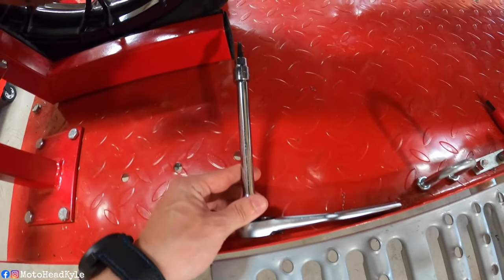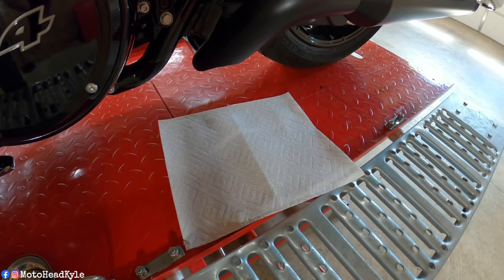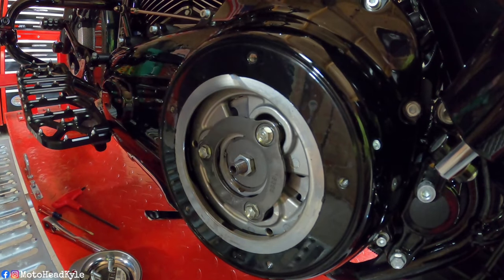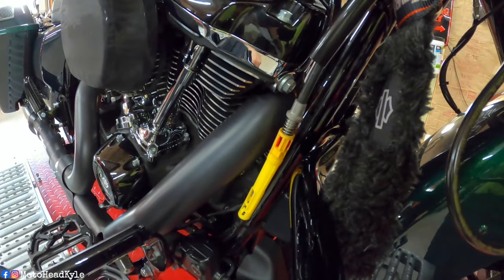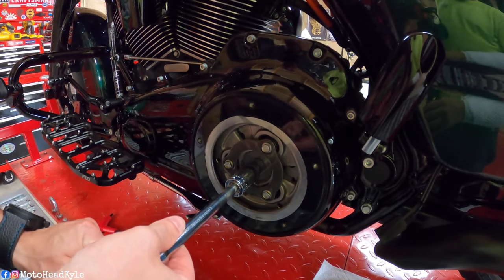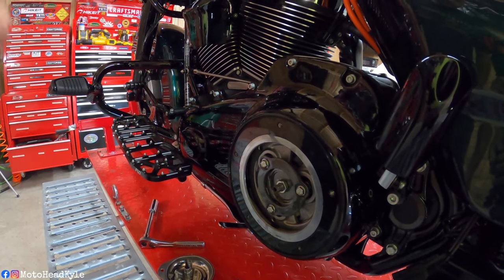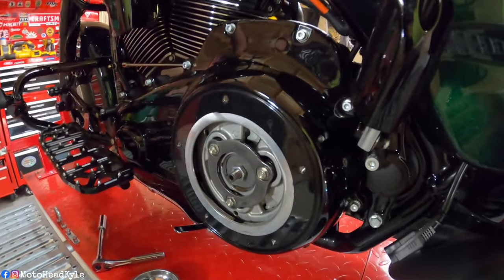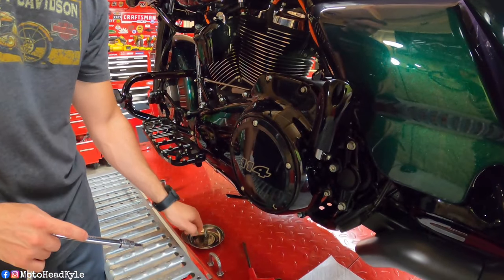How to Adjust a Harley Davidson M8 Clutch (cable & internal)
Hey Guys today I go over how to adjust your "new style" clutch cable as well as making an internal clutch adjustment. I am making these adjustments on my 2021 Harley Davidson Road Glide Special. These steps should work for most M8's unless you have a Hydraulic clutch. Hopefully this is able to help you guys out! PEACE!!